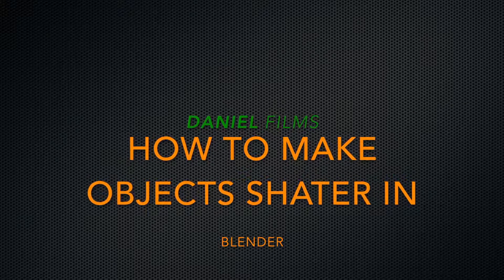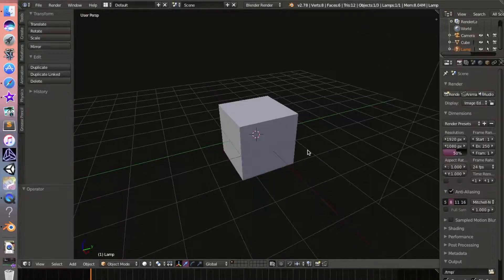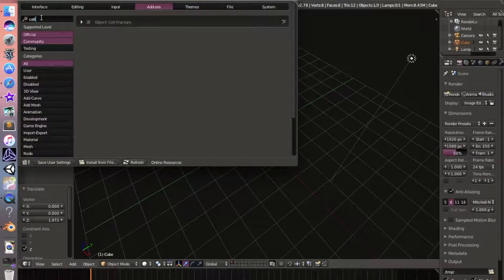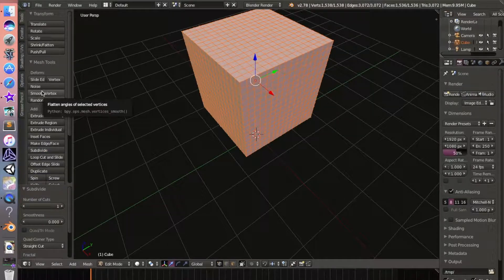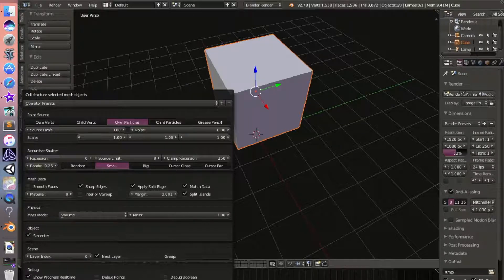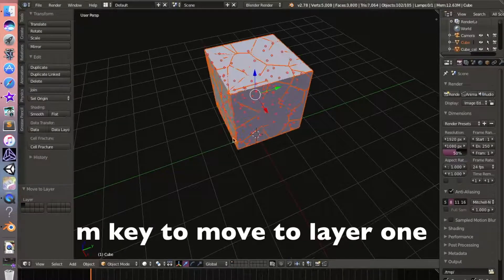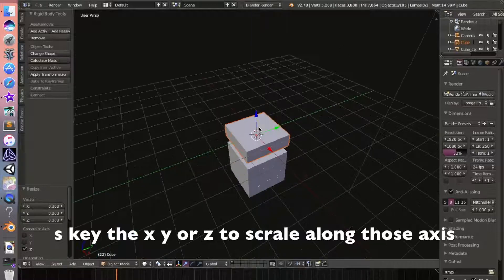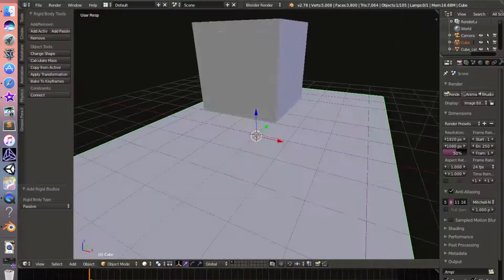How to make objects shatter in blender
A tortorial in blender to make objects shatter.